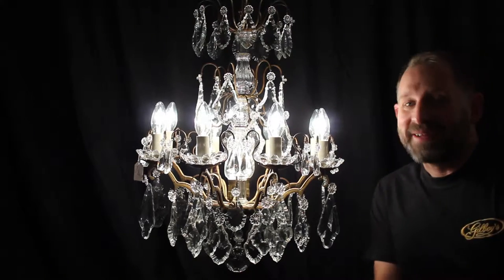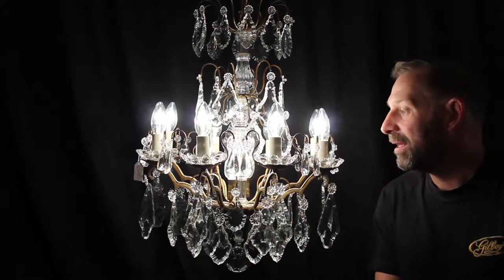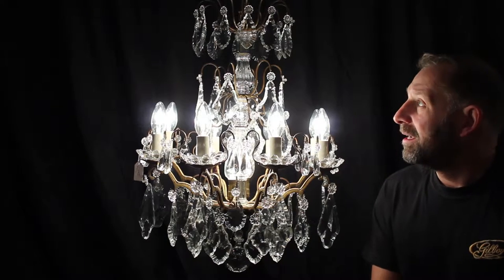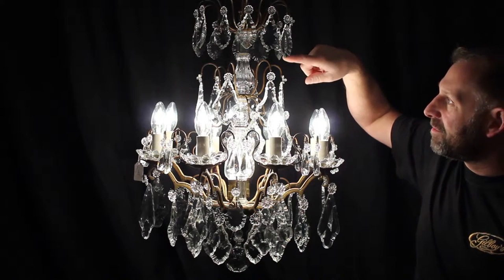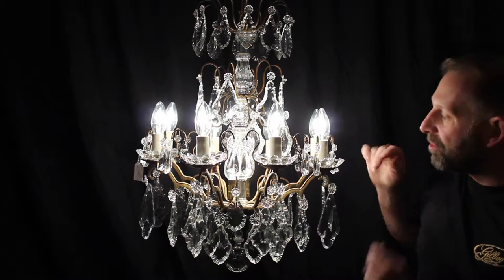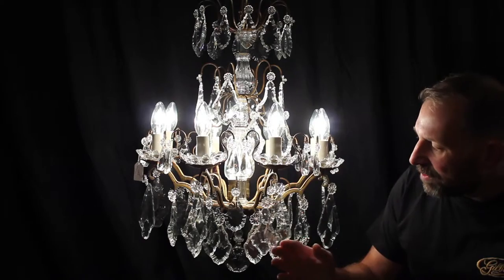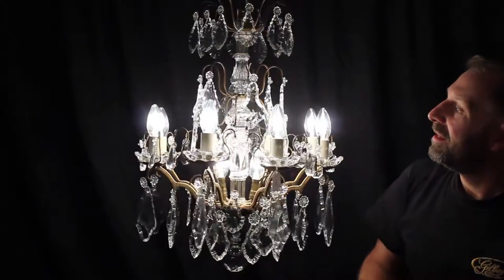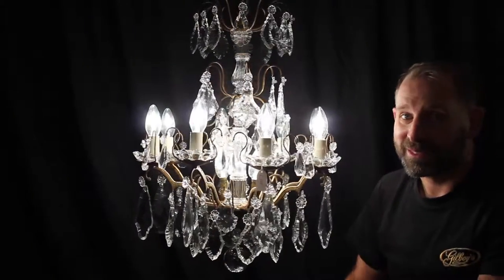Lily - Art Deco Period Vintage Chandelier Circa 1930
There is only one..

Lily is a fabulous classic 8 lamp Stemmed French Chandelier with two further lamps fitted in the base. Presented as the craftsmen intended We have completed a full restoration/overhaul which included
re- pinning, electrics and candle fittings. Exquisitely proportioned, with  floral glass bobeches, fluted glass  stem breaks and masses of glass rosetted pendalogues and droplets.